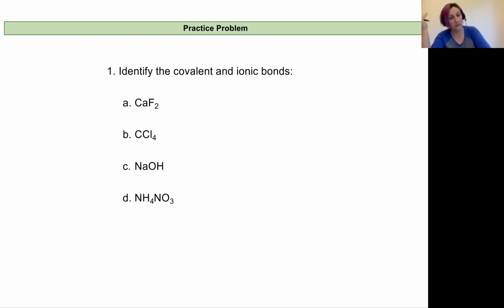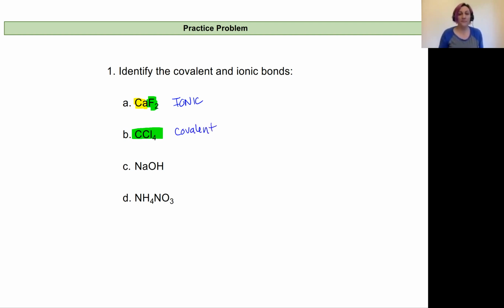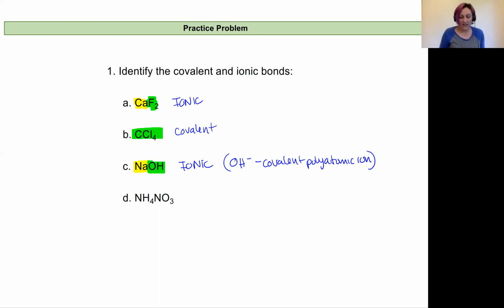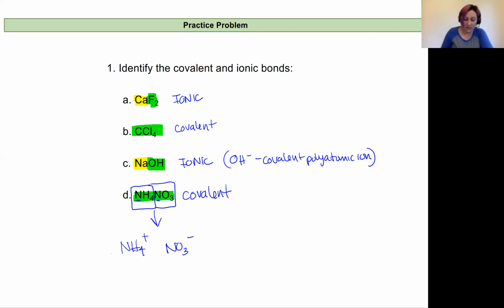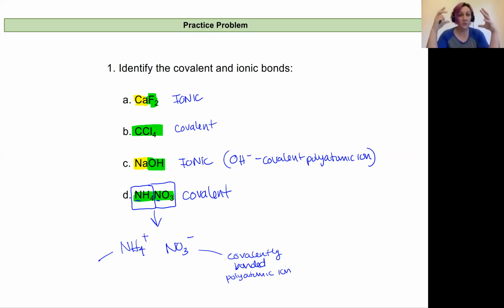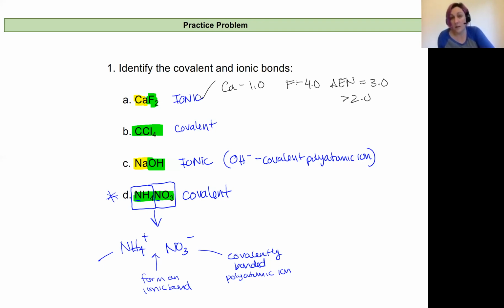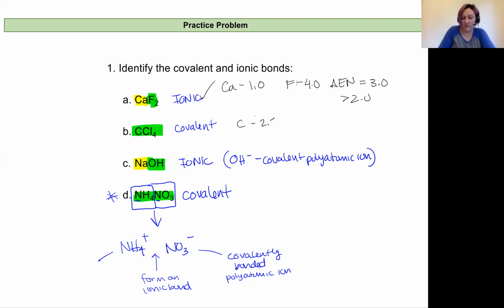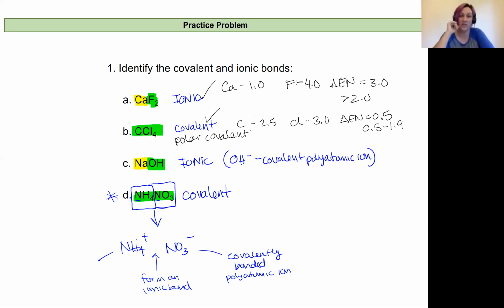Chem 161 Lecture 7.B Practice Problem Solutions Types of Bonds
This video explains how to determine if a molecule is ionic or covalent.